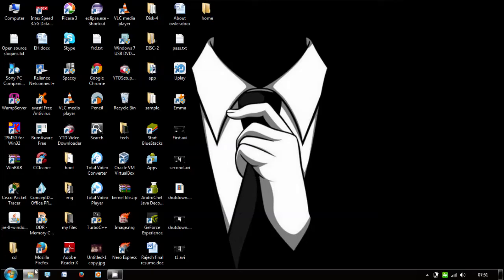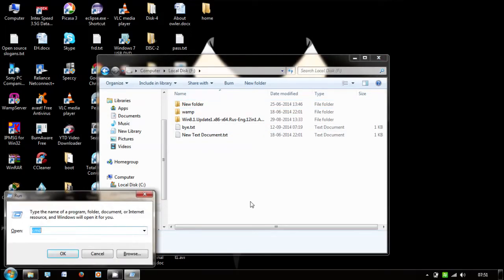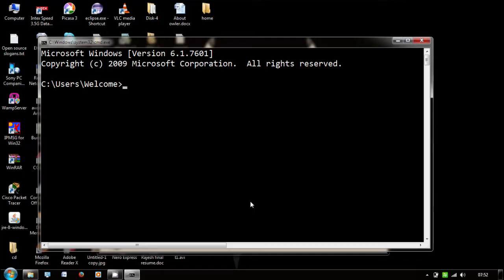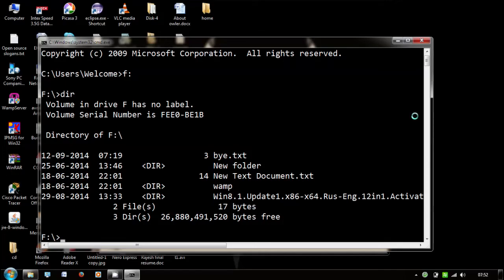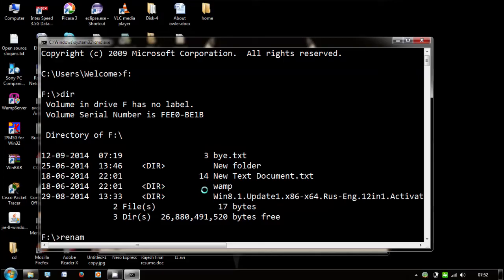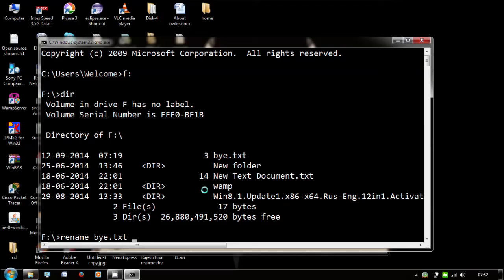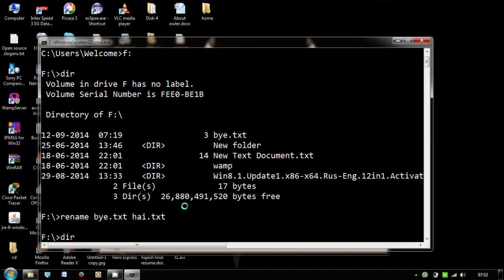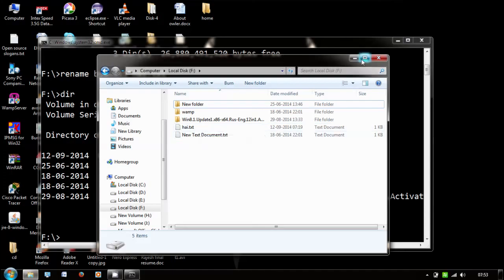How to Rename the File using command prompt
This video is used to rename the file using your command prompt

    Category
        Education
    Licence